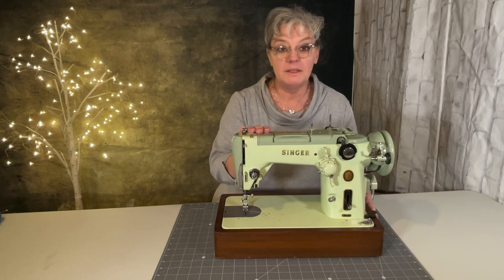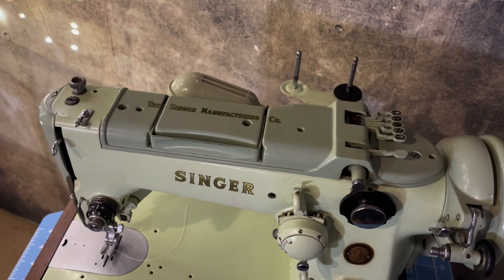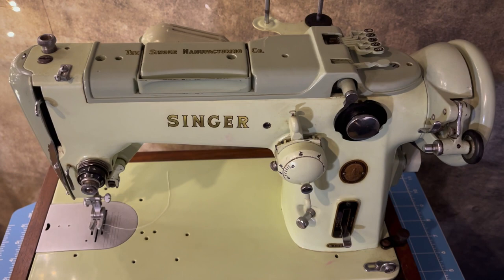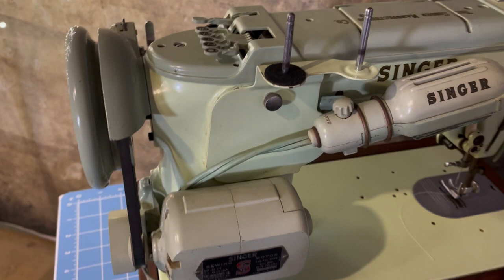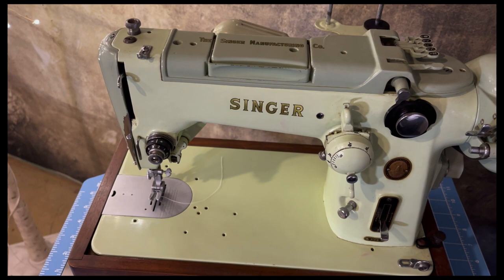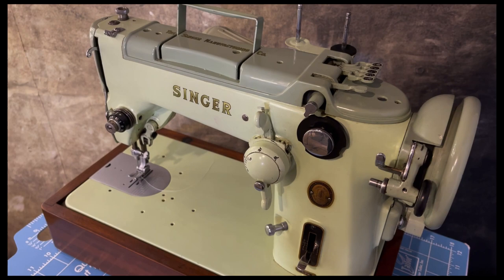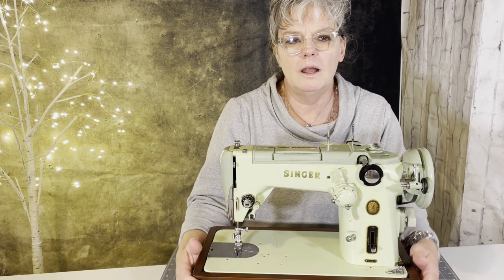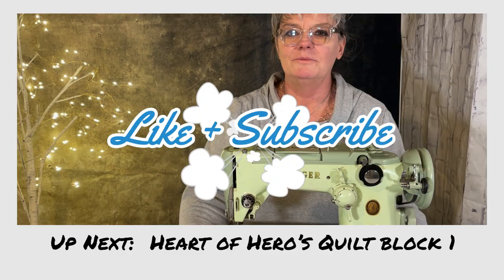Vintage Sewing Machine: Singer 319 W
This is a short history about the Singer 319 W. This video is meant to be informative and educational if you are not familiar with this model of Singer sewing machine. I also introduce the next quilt project that we are going to sew with this vintage machine.
Here is a link to the facebook group mentioned in the video

I really appreciate you watching and thank you so much for all your kind comments!